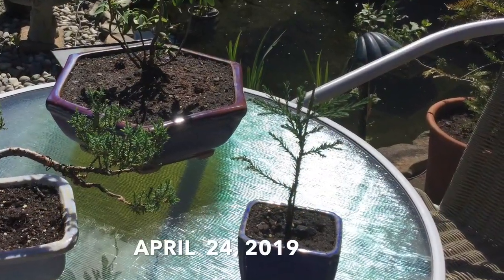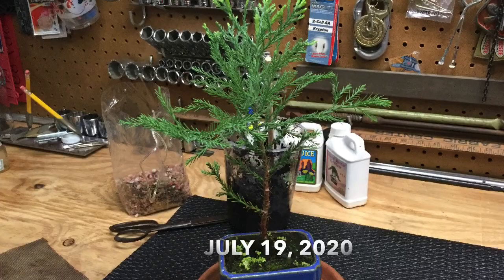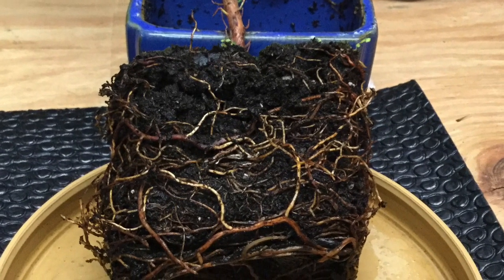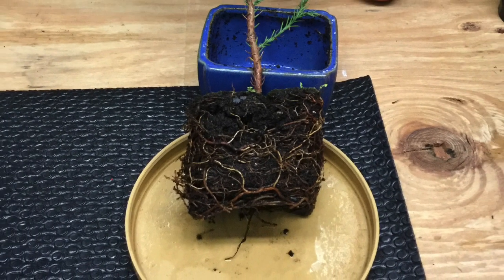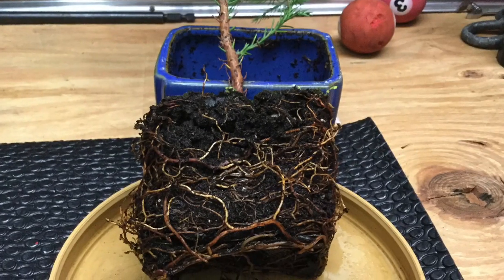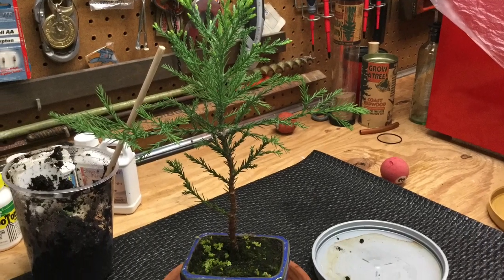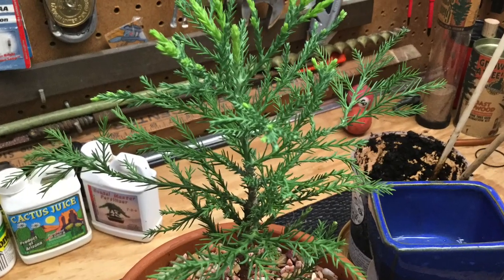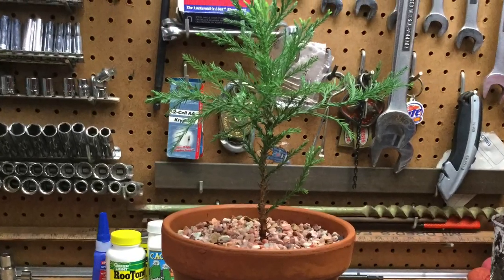GIANT SEQUOIA REDWOOD EXPERIMENT UPDATE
Taking a look at a Giant Sequoia clipping 2 years in the making to get to this point.